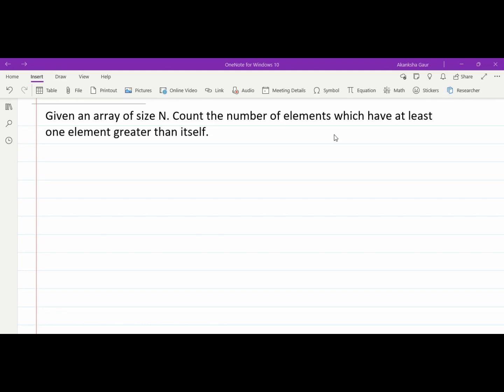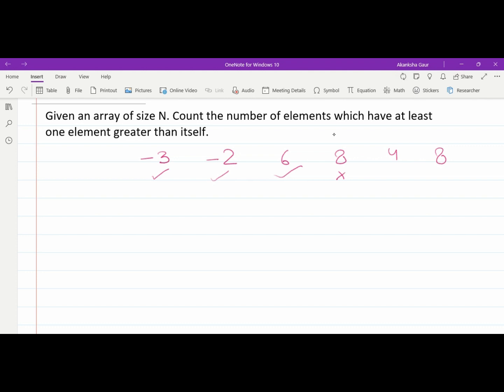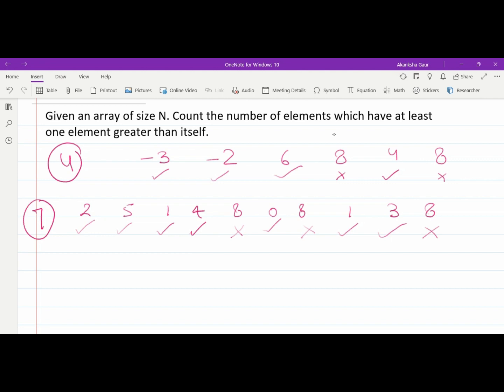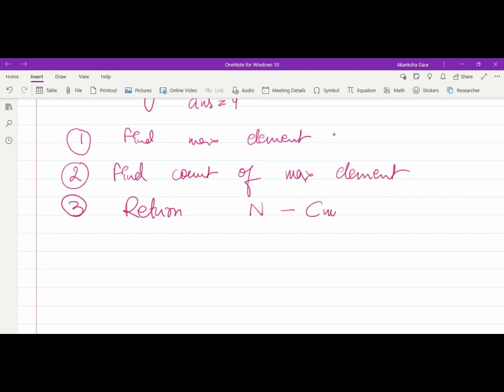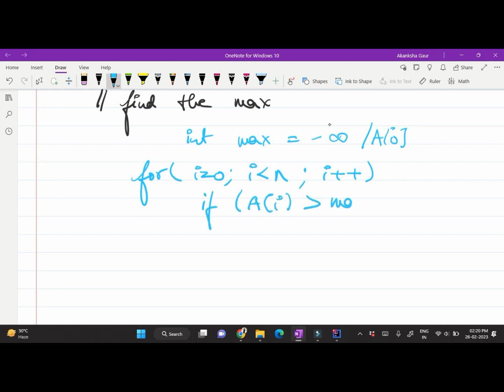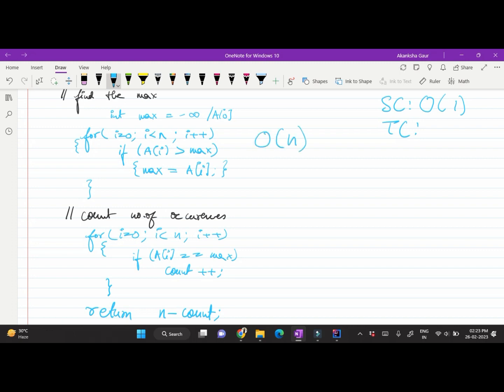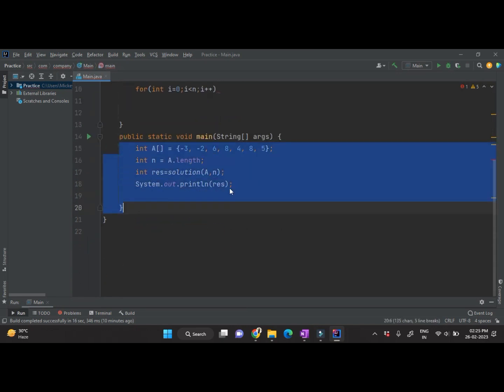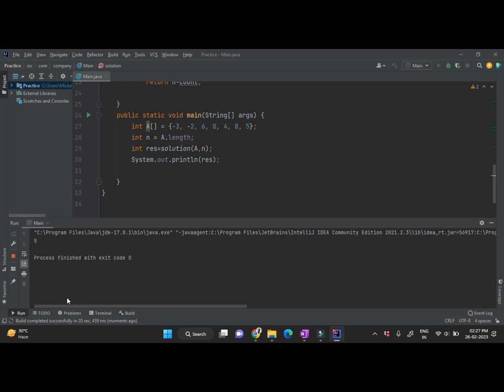Count the number of elements which have at least one element greater to itself.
This channel is dedicated to helping you improve your coding skills and problem-solving abilities. I cover a wide range of topics, from basic programming concepts to advanced algorithms and data structures. My goal is to provide you with clear, concise explanations and real-world examples that will help you understand these topics better.

If you're a beginner just starting out, you'll find something useful here.

I believe that anyone can learn to code and solve complex problems with the right guidance and practice. So, join me on this journey and let's improve our coding and problem-solving skills together!

Happy coding!